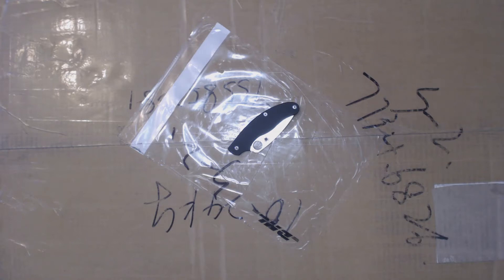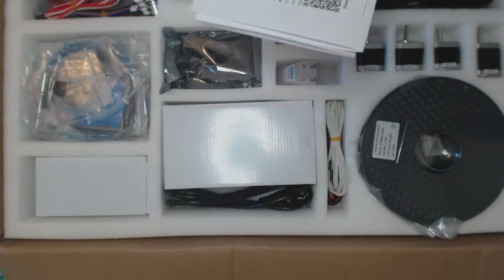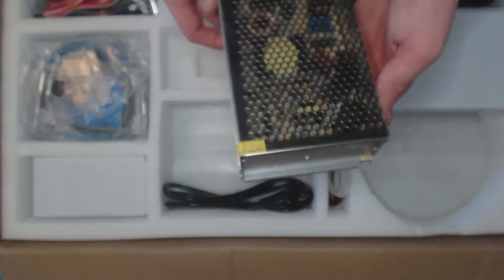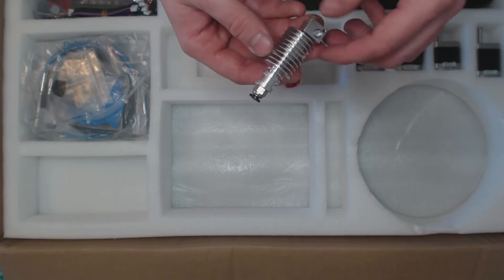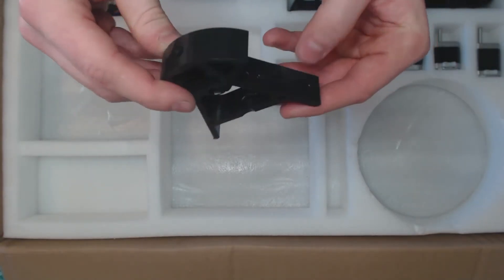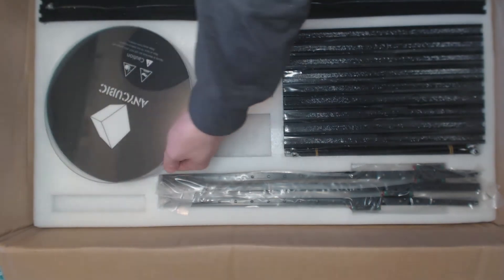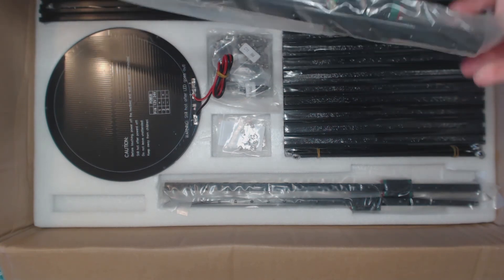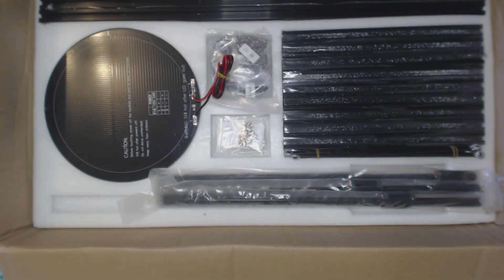Anycubic Plus Delta 3D Printer - Unboxing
Unboxing of my newly arrived Delta 3D Printer from Anycubic.